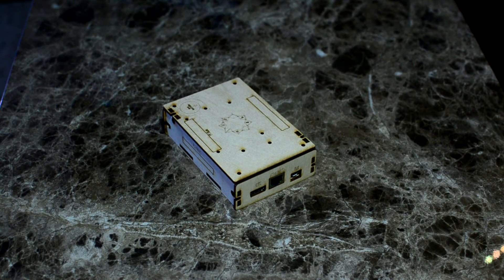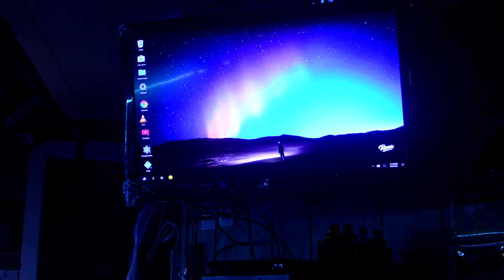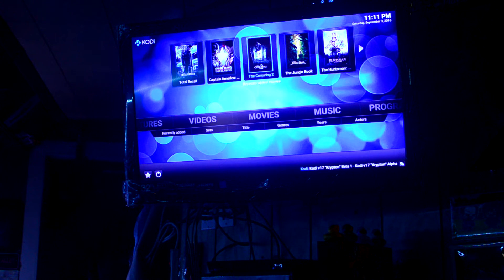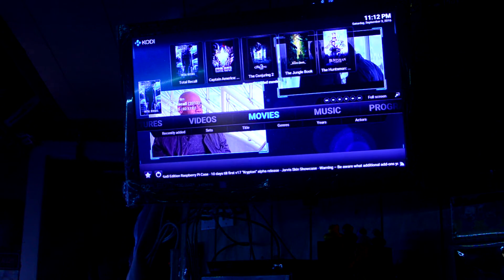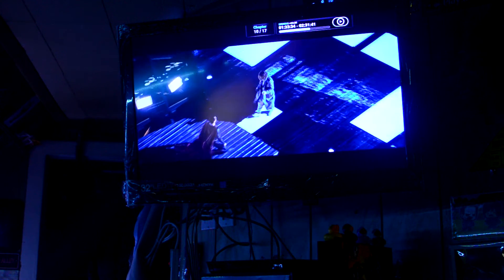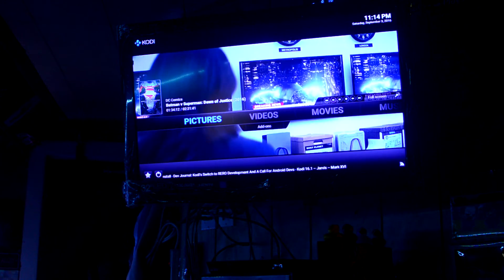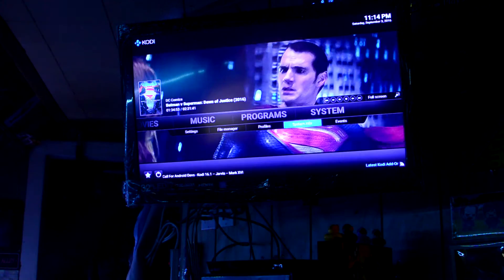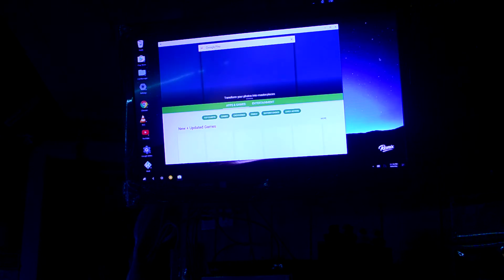Pine64 and Kodi Update On RemixOS Android (Performance Test)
Greeting's everyone! As I make a move to Youtube Full-Time- Content Creation I am seeking other sources of revenue and asking you "my audience" to contribute if you can.
Even if it's 1$ it helps.  Some of you may or may not know I do suffer from crohn's -colitis. Currently, I do not have medical and am paying for my meds out of pocket cash.

cost you $0

every-time you shop on amazon I get a small kick back.

Can this little guy stream 1080P/720P/3D movies at  20GB-40GB file size? Let's find out!

Pine64 Unit $59.99

Pine64 Wooden Case $9.99

Here is the keyboard I use with my Pine64 +RemixOS

Here is the Micro-Sd Card I use

TWITTER: Instantly know I’m live & get the latest news: @thedarkdad3